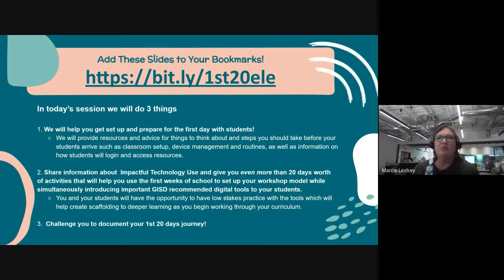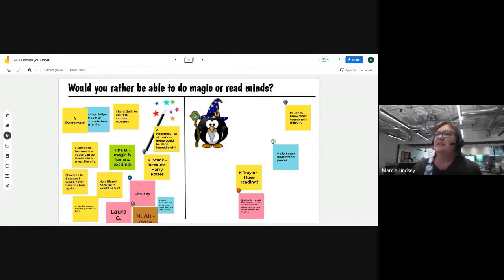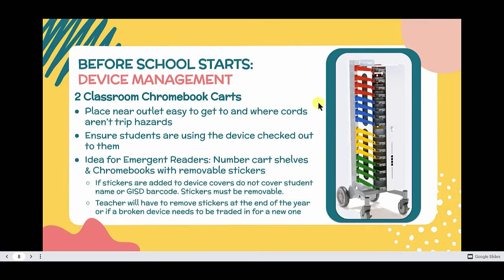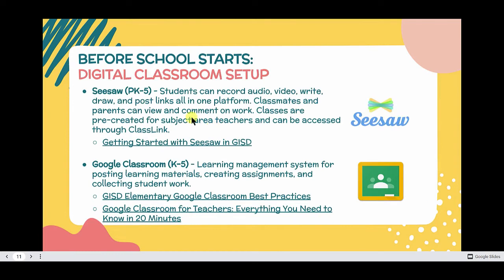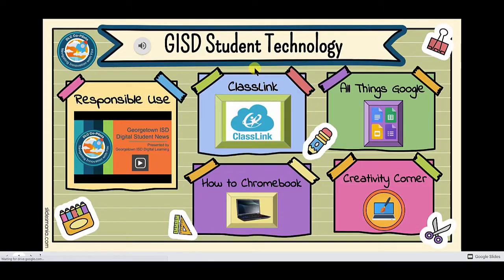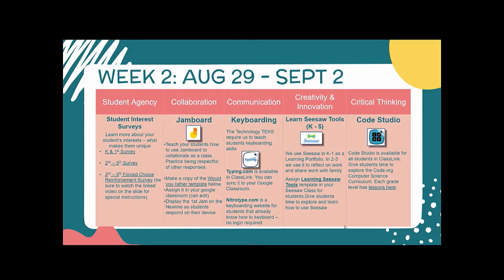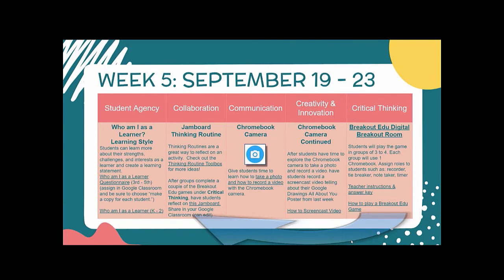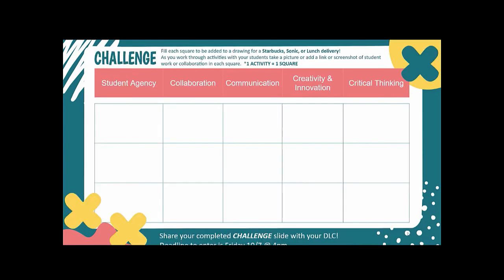The First 20 Days of School: Set Yourself & Your Students Up for Technology Success - K-5 Classrooms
Want to make student technology use more seamless in your classroom throughout the school year? Taking some time during the first 20 days with your students to put into place procedures and routines as well as to involve them in low-stakes technology activities can save hassles and time later on. We received tons of positive feedback from teachers who attended this session in person, and we hope this recording will help even more teachers put themselves and their students on track for technology success during the school year!